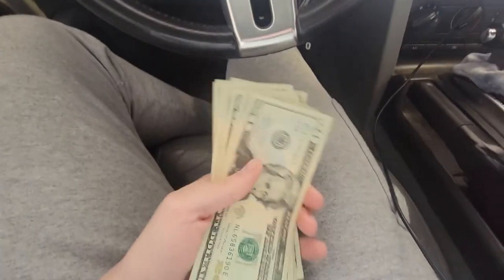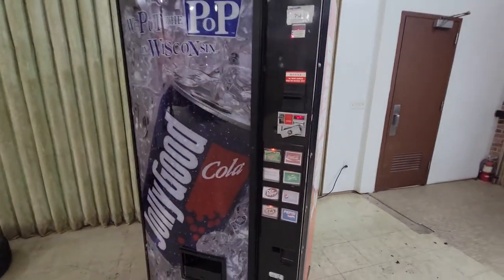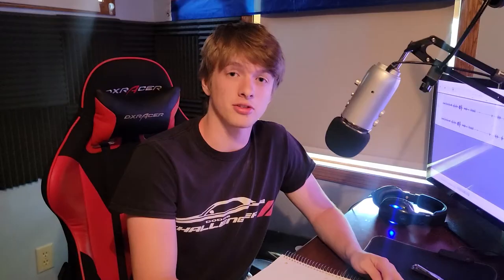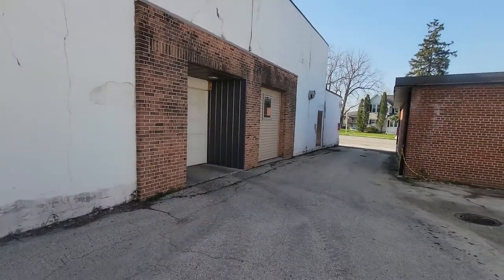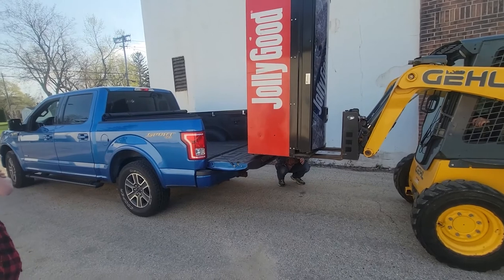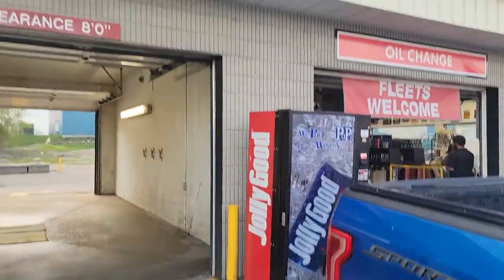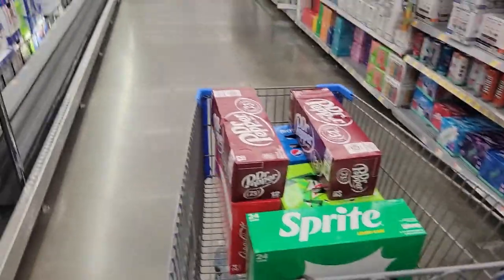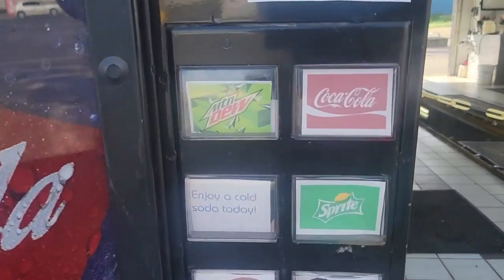HOW I LANDED My FIRST VENDING MACHINE LOCATION!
Today I place my first vending machine at a local oil change shop. This is a soda machine and its making good money.